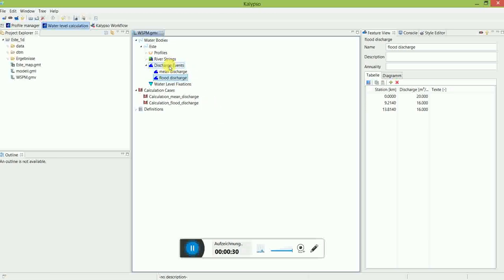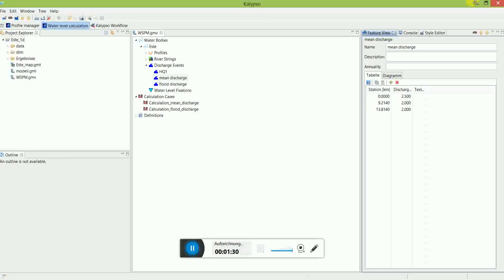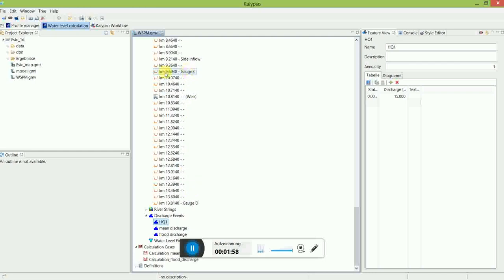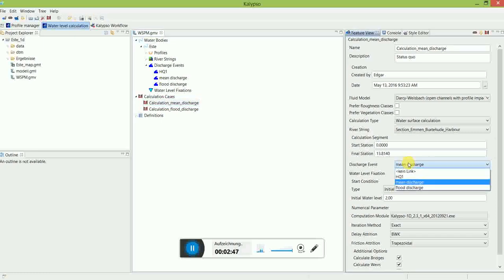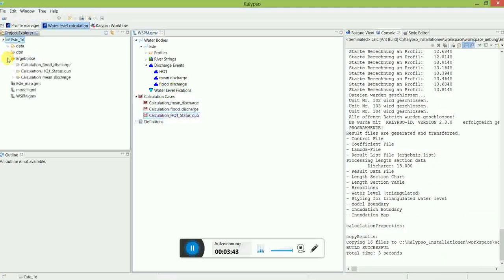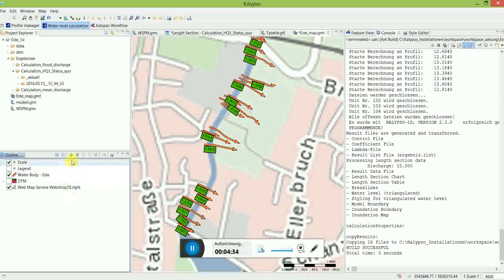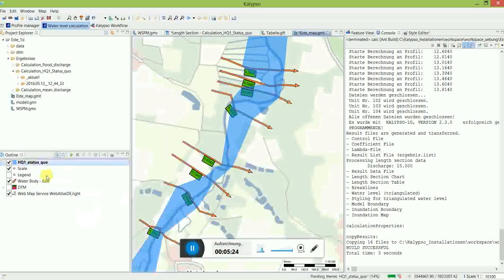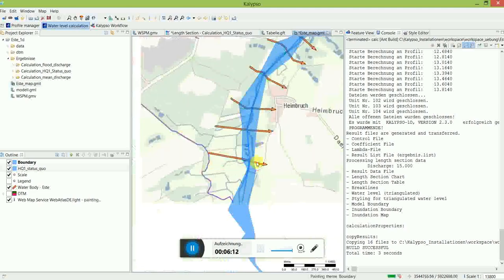RMA Kalypso TUHH Modelling of Flow in Rivers & Estuaries:WSPM Adding atrributes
KALYPSO Modelling of Flow in Rivers & Estuaries: WSPM Adding atrributes

Modelling Software Or Calculation Core from the WASERBAU better known as Institute of River and Coastal Engineering at the Technical University of HAMBURG TUHH